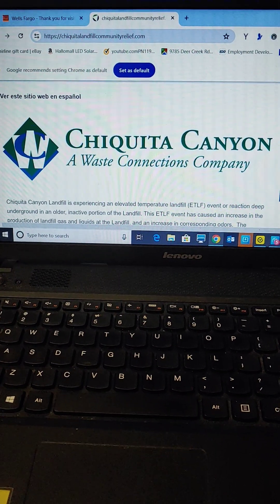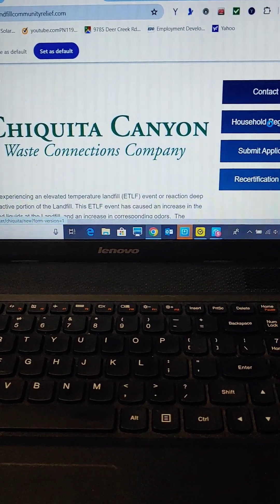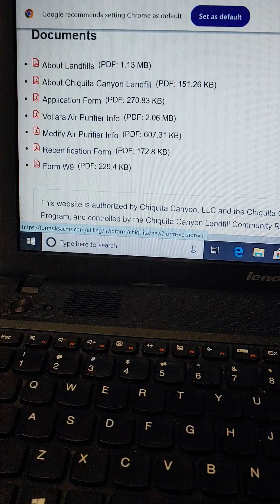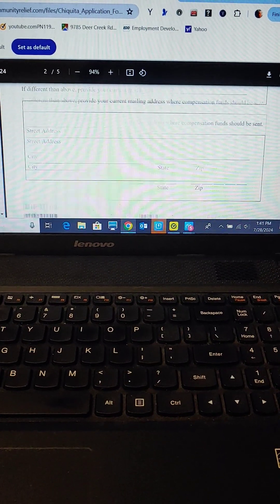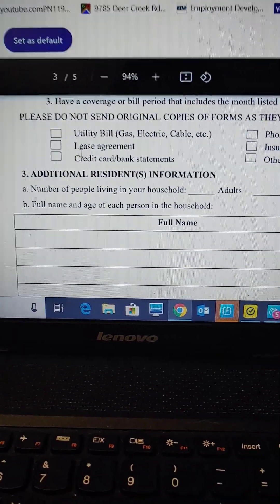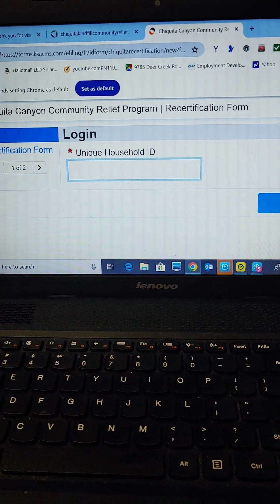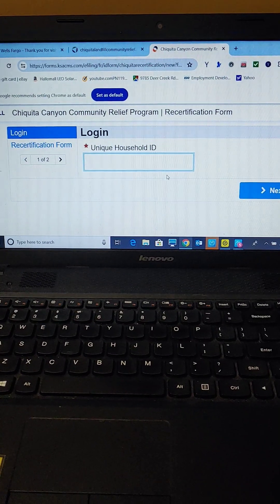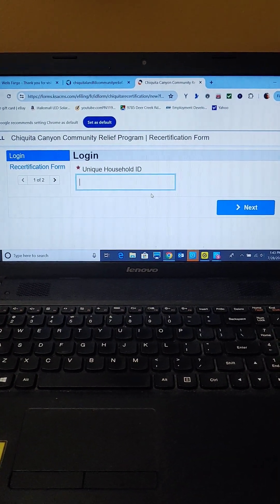Chiquita Canyon Relief Program. How to apply on line or print and mail forms.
Chiquitalandfillcommunityrelief.com